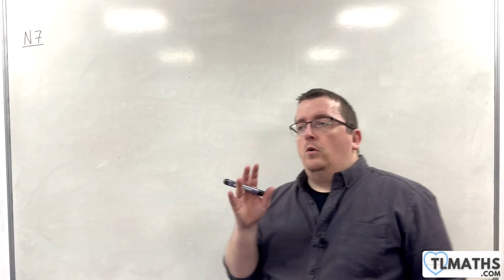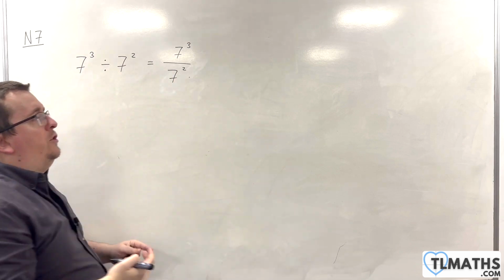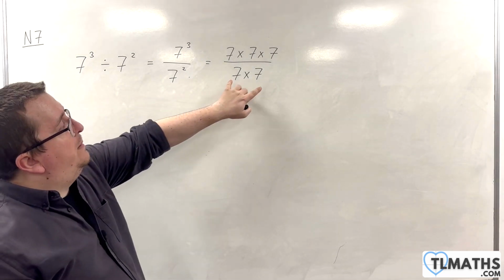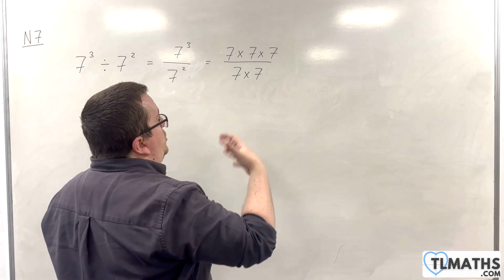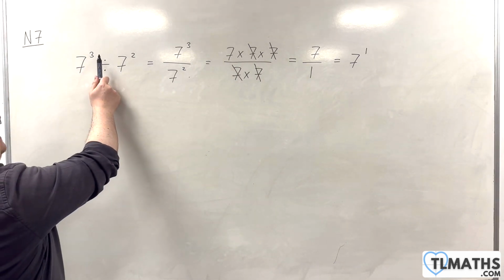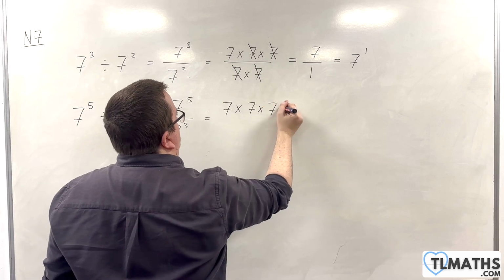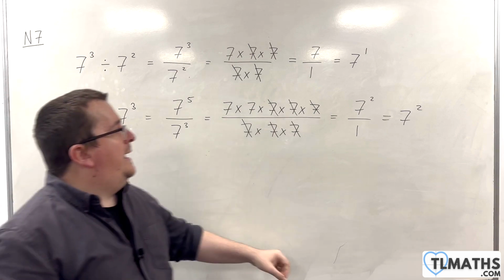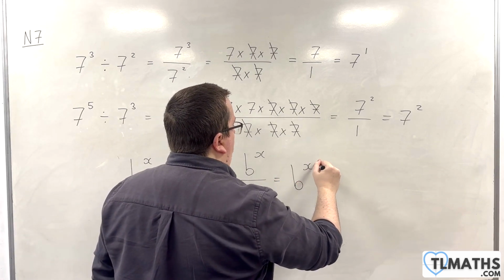GCSE Maths: N7-03 [The Index Law for Division]